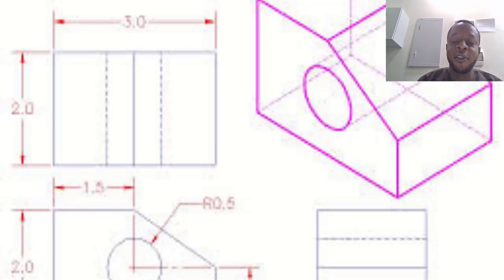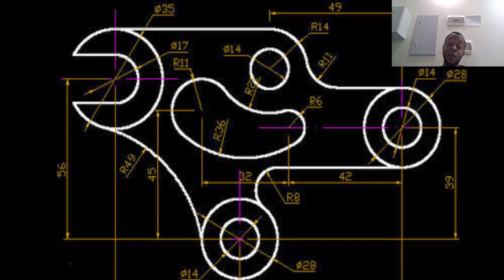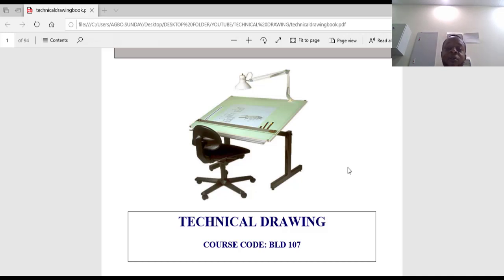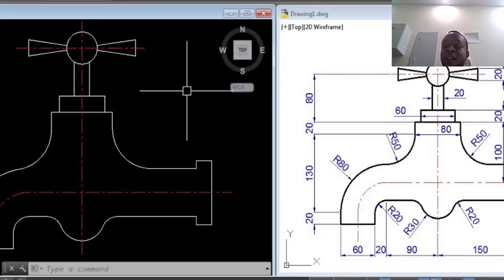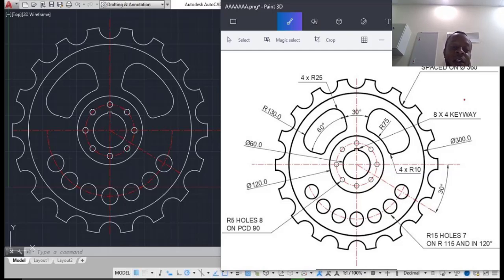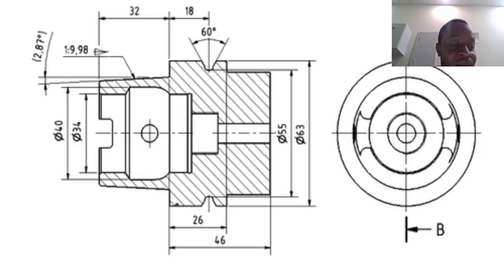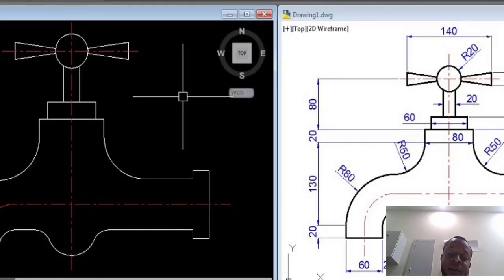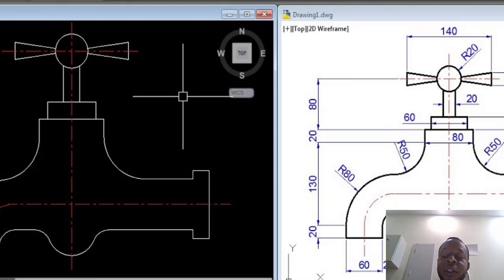HOW TO USE AUTOCAD FOR TECHNICAL DRAWING (INTRODUCTION)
IN THIS TRAINING MODULS YOU WILL LEARN HOW TO USE AUTOCAD FOR TECHNICAL DRAWINGS